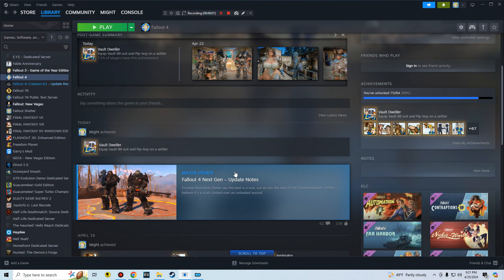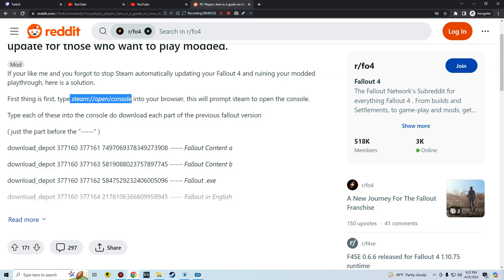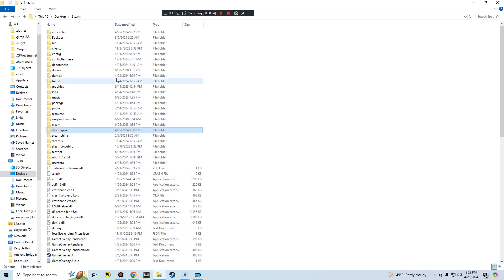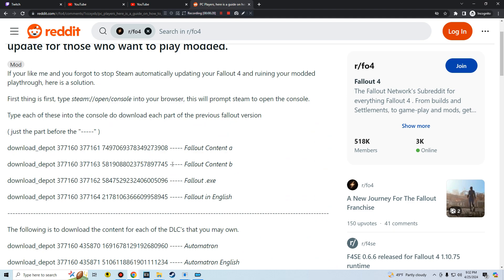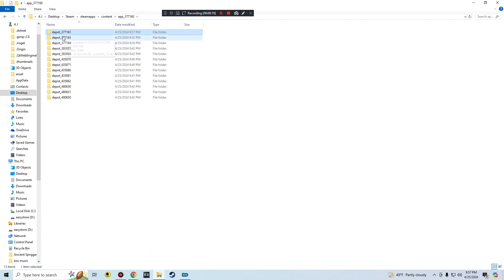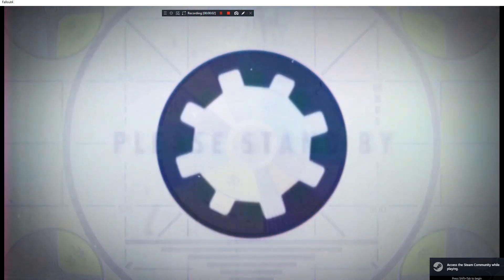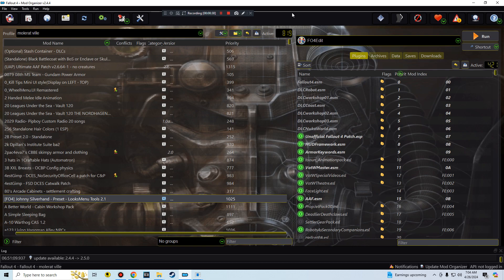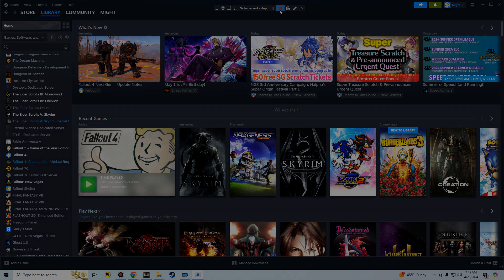Fallout 4 Next Gen Update - Fix Mods (Tutorial)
A quick visual guide on how to rollback your game to the previous version so you can use the script extender. Don't use the reddit link shown in this video.
Use the lines from here.

type steam://open/console into your browser (File Explorer)

paste these lines in the console individually and hit enter to download

you will see a line that tells you when the download is complete

grab the downloaded files and replace them in your fallout 4 folder.
the depot folder will be a large size so once your finished using it you can just delete the folder or hold on to it incase this issue happens again.

Its your choice on if you want to keep creation club content but if your game doesn't start you may have to remove it to see it that's the issue.

6:07 Fallout 4 how to stop automatic updates